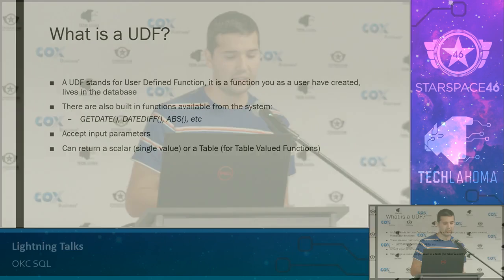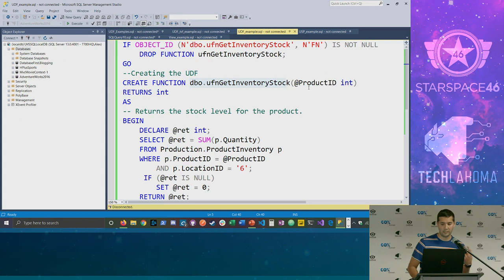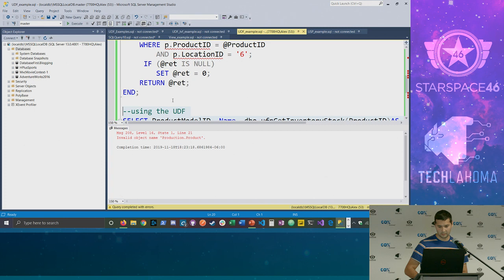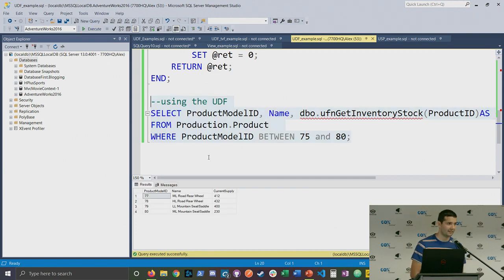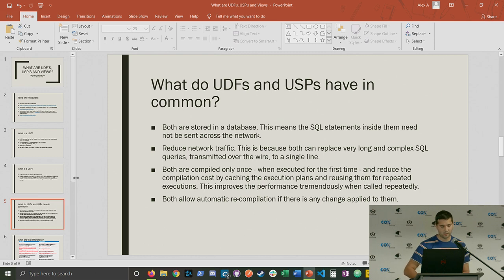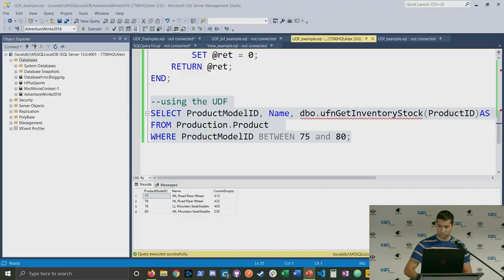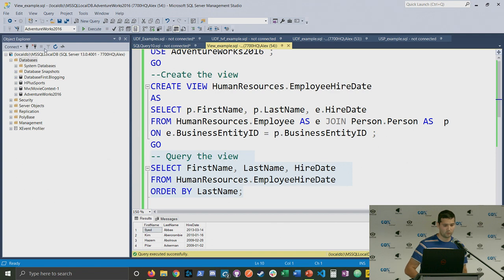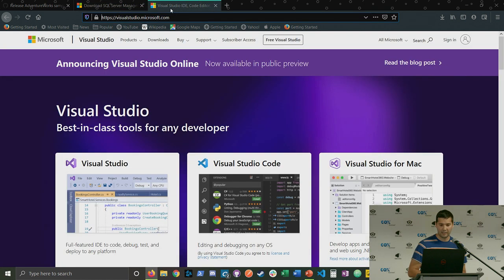What are UDF’s, USP’s, and Views? - Alex Ayon: OKC SQL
Alex explains what user-defined functions, user (defined) stored procedure and views are and gives a brief overview of SQL Server Management Studio.